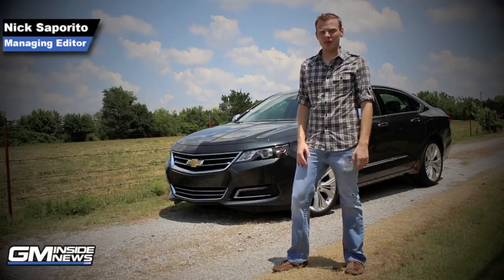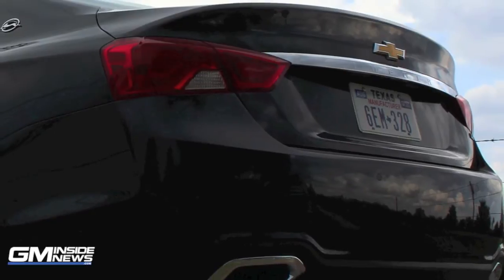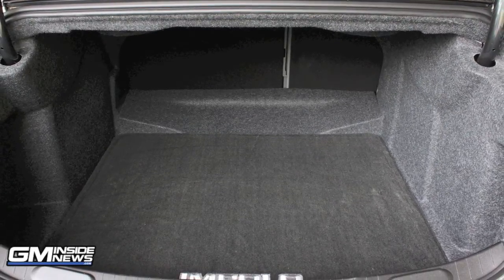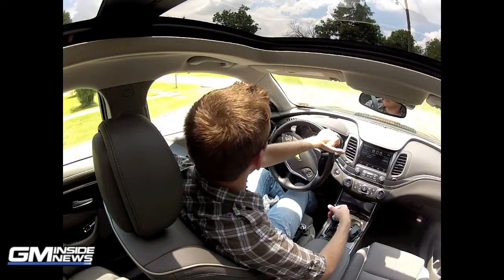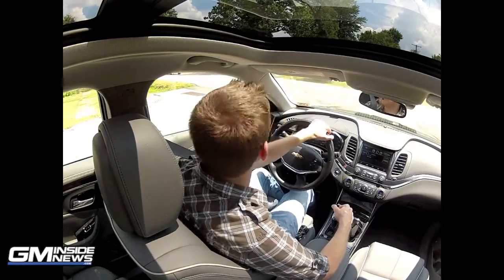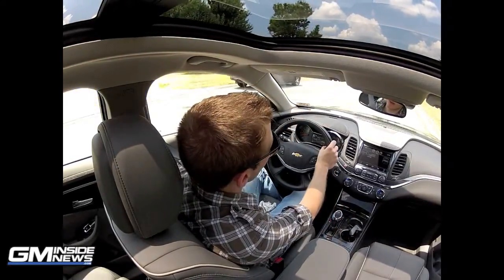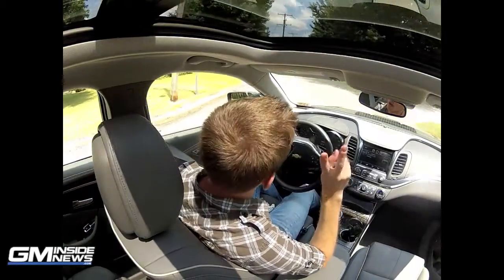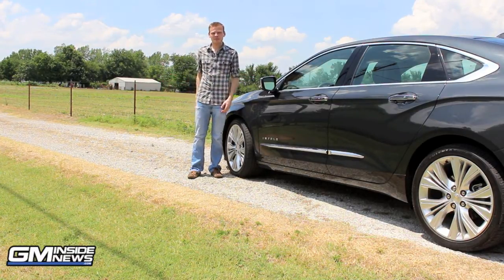2014 Chevrolet Impala Review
For 2014 the Chevrolet Impala has been completely redesigned for the ground out.  Nick takes a closer look at the new Impala V6 to see if it's beauty goes further than skin deep.